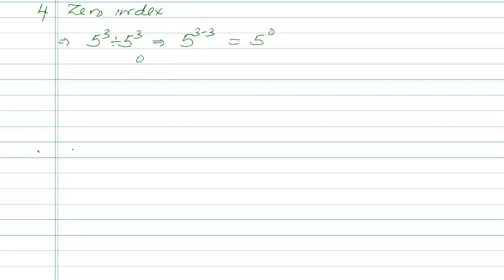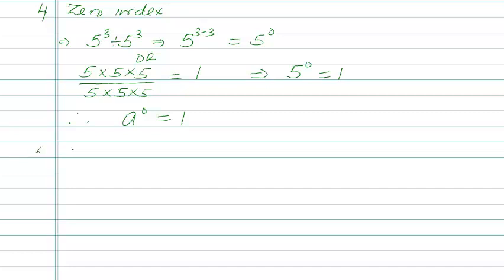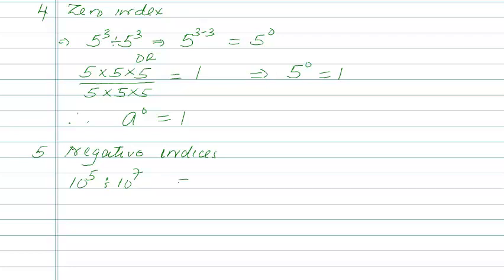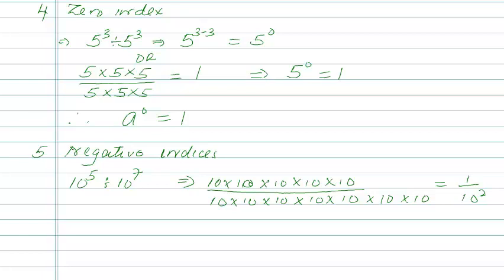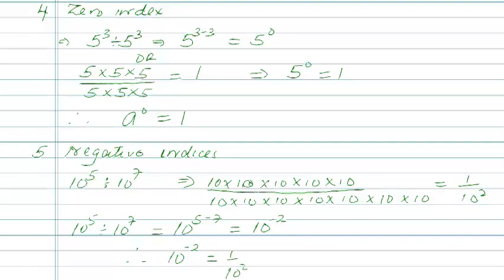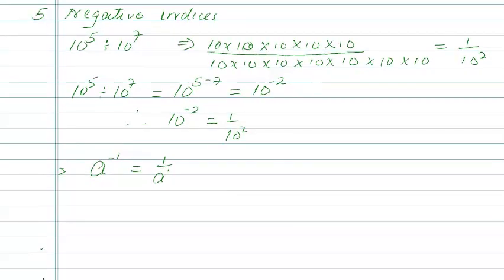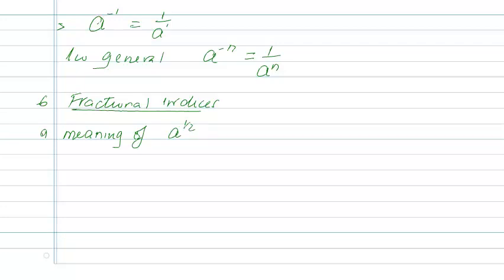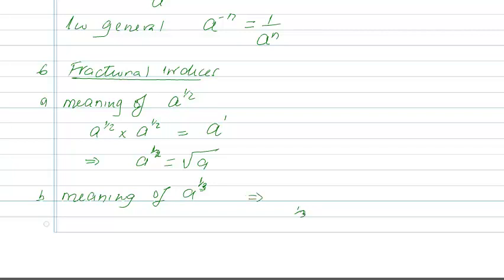2 ,3 Laws of Indicies